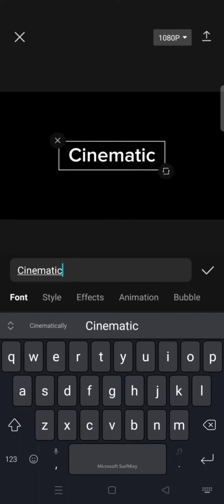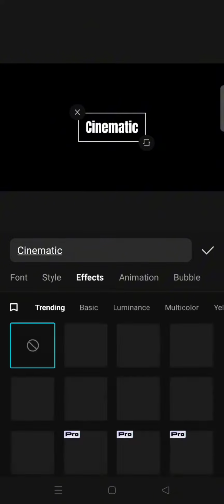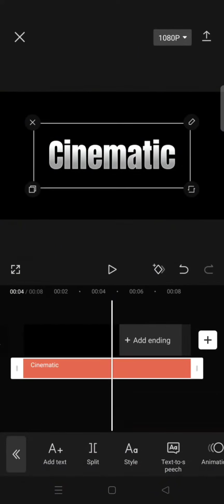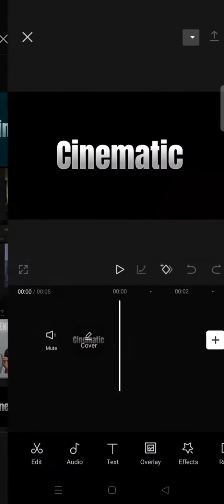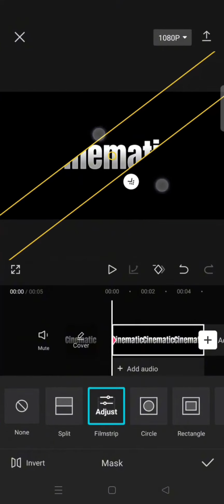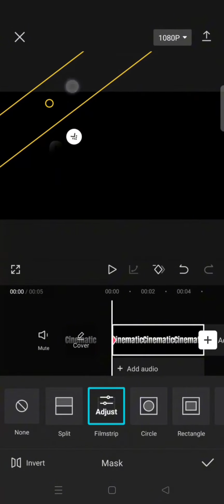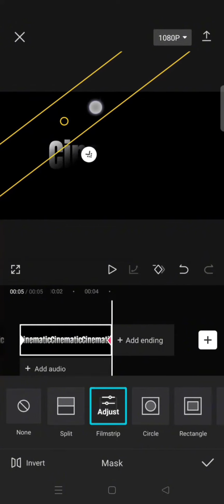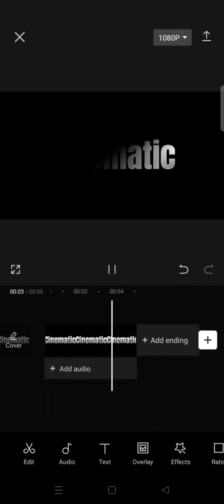How to Easily Get a Cinematic Text on CapCut? | Create Your Own Movie-Like Text on CapCut!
Try re-creating this cinematic text for your next edit on CapCut